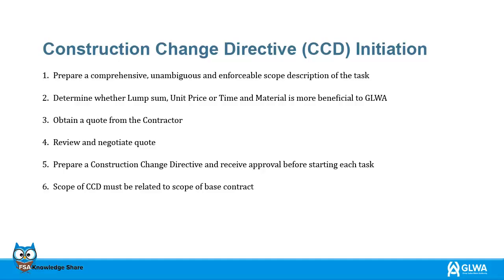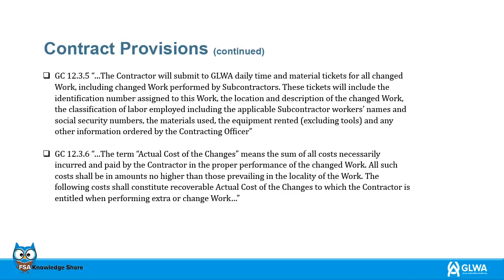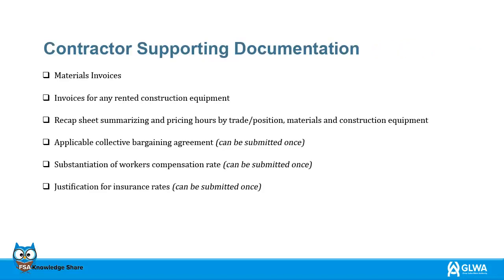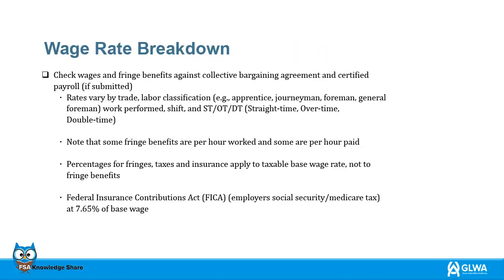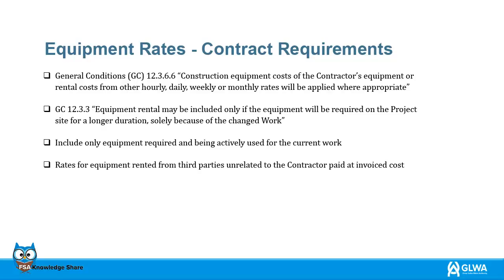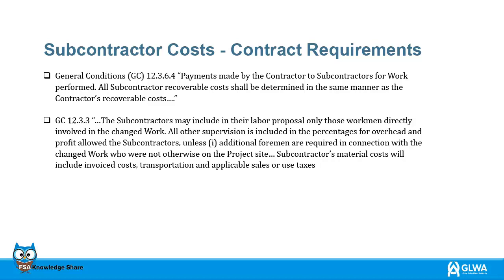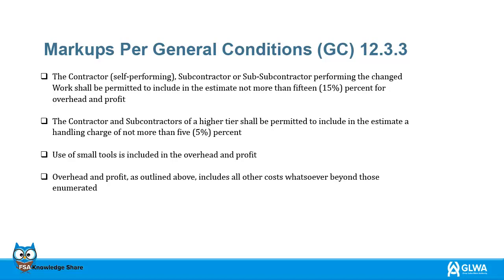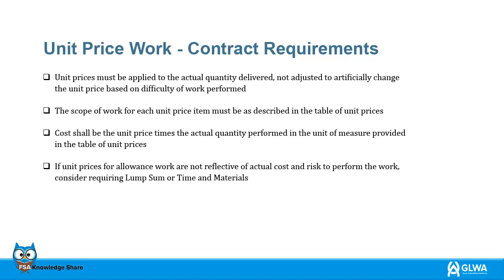Construction Change Directive 1 14 21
Thank you for your participation in this Construction Change Directive training, also called a CCD.

The purpose of this Construction Change Directive presentation is to  provide step by step instructions for Project Managers from initiation to approval.

Table of Contents Bookmarks
0:00 Construction Change Directive Process
0:20 Change Management Process
0:31 Table of Contents
0:39 Construction Change Directives
3:15 Contract Provisions
6:30 Time and Materials Sheets and Daily Monitoring
9:07 Verifying Work Performed
11:37 Labor Costs
16:07 Material Costs
16:56 Rental Equipment Costs
20:04 Subcontractor Costs
21:36 Other Costs
24:02 Markups
25:45 Checking Calculations
27:17 Unit Price Works
29:22 For Additional Information